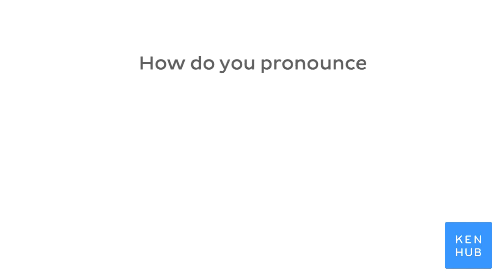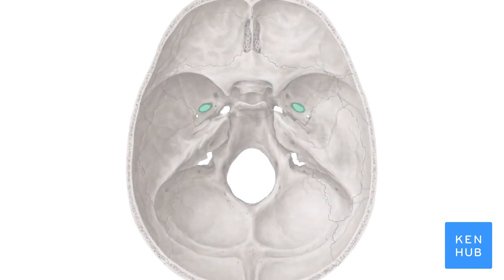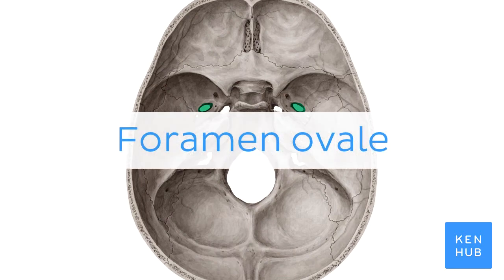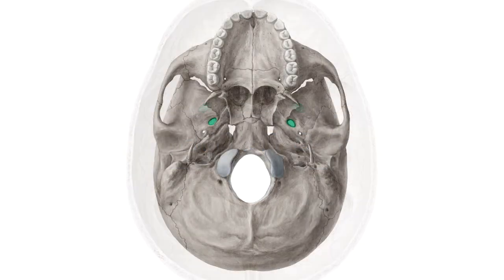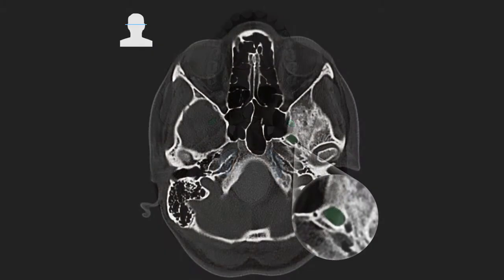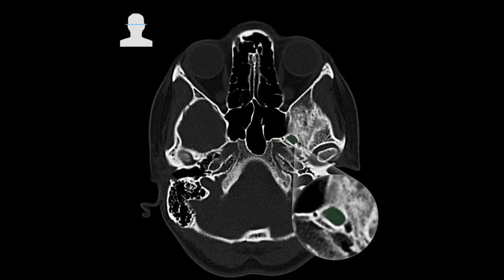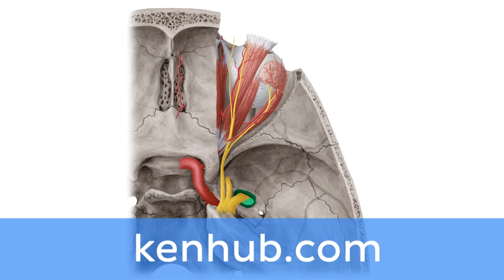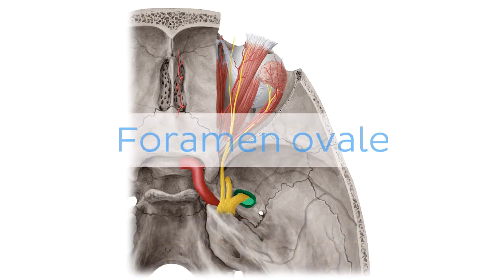Foramen ovale | Anatomical Terms Pronunciation by Kenhub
Want to learn more about the foramen ovale?

Oh, are you struggling with learning anatomy? We created the ★ Ultimate Anatomy Study Guide ★ to help you kick some gluteus maximus in any topic. Completely free.

Want to test your knowledge on the foramen ovale? Take this quiz

Read more on the anatomy of the foramen ovale on this complete article

For more engaging video tutorials, interactive quizzes, articles and an atlas of Human anatomy and histology, go